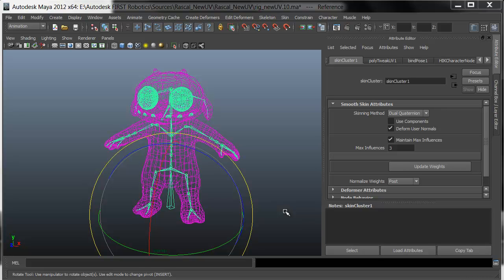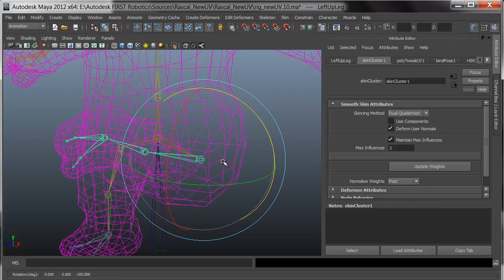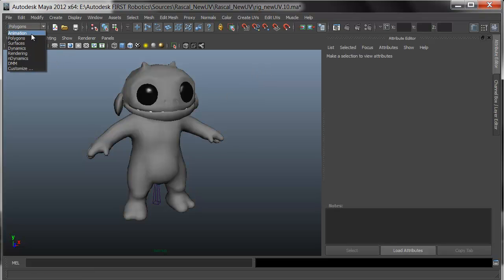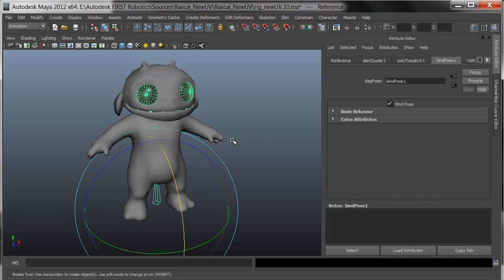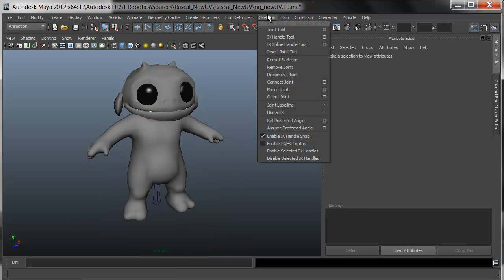30 Second Animation: Basic Rig Workflow in Maya